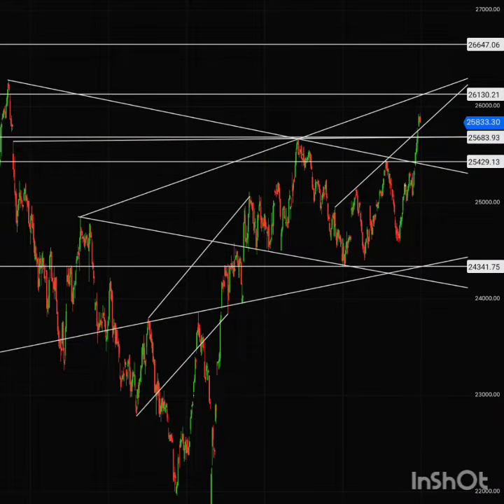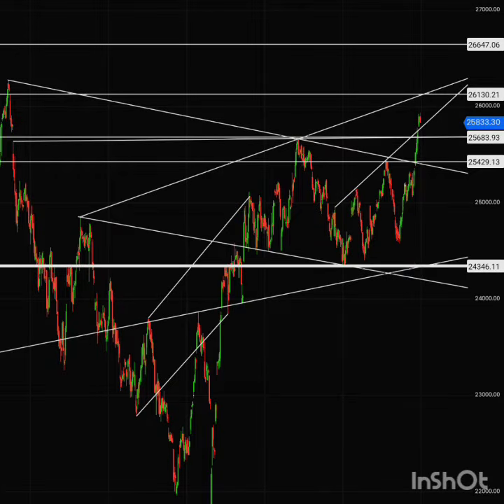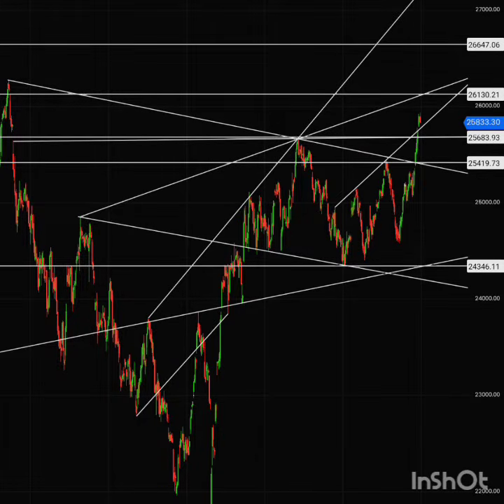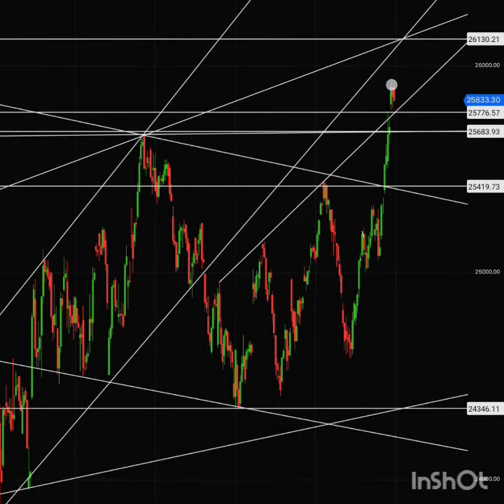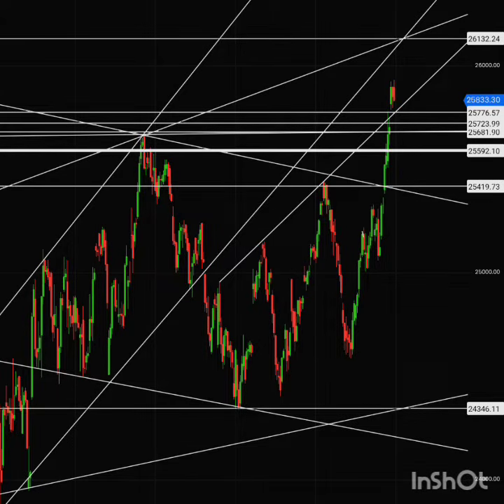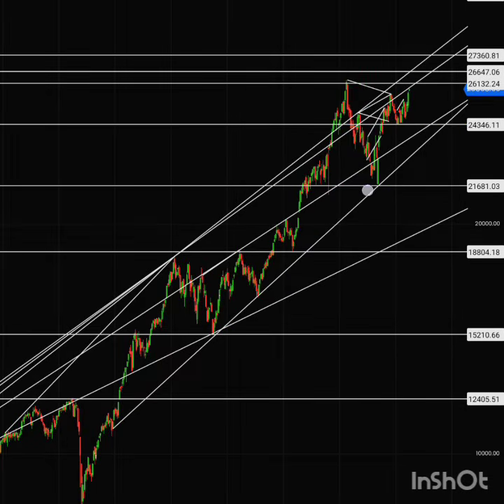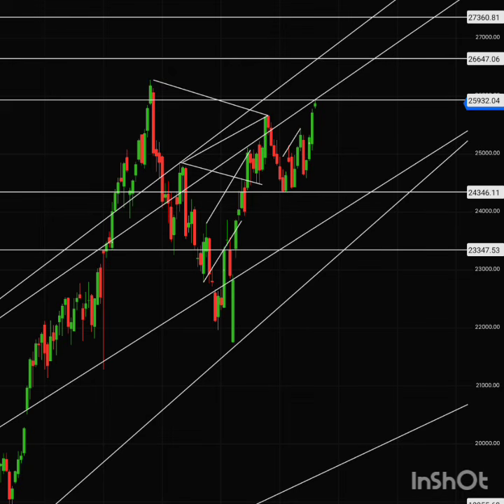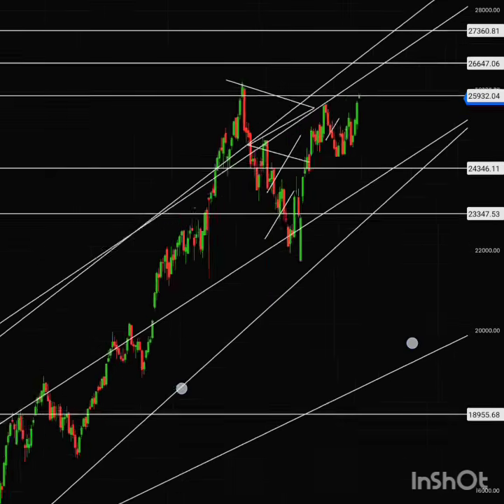NIFTY ALL TIME HIGH BRKOUT 🤔 COMPLETE TREND LINE VIEW FOR SHORT/MEDIUM/ LONG TERM